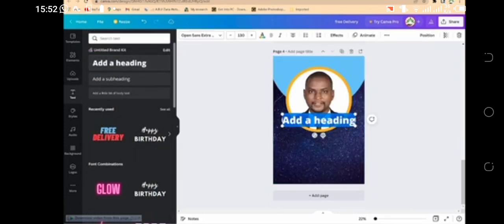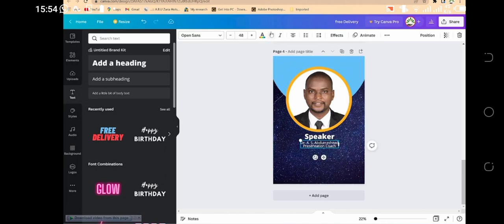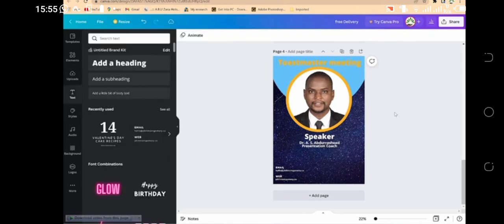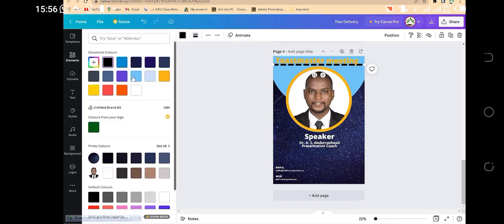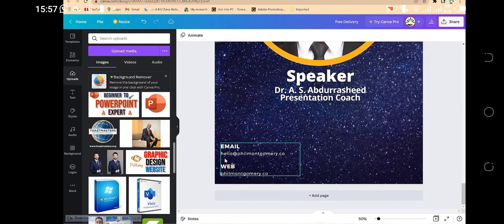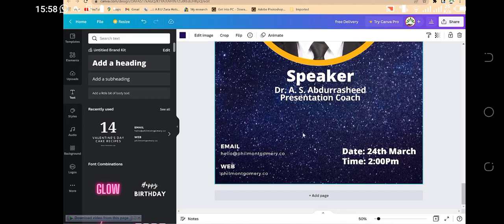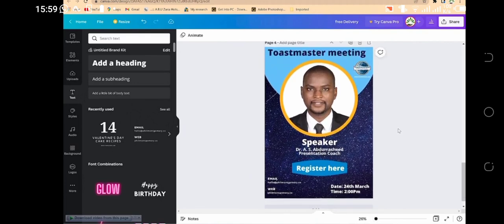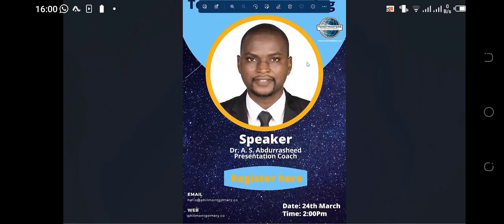Graphic Design by canva lesson 2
Designing a poster from scratch lesson 2.graphic design course